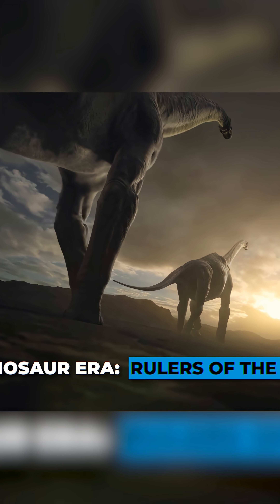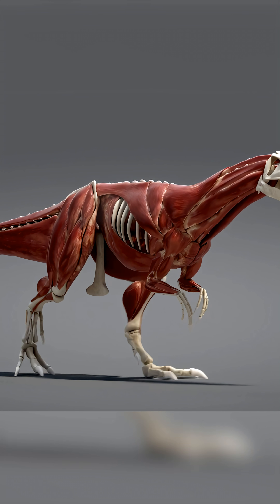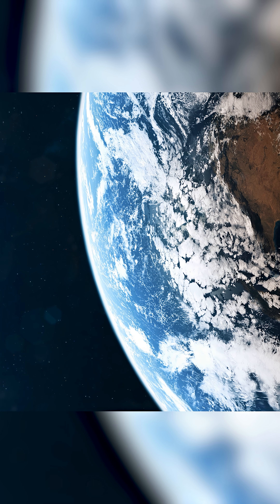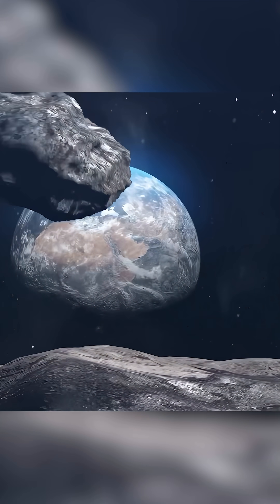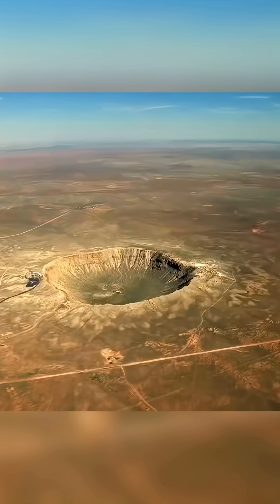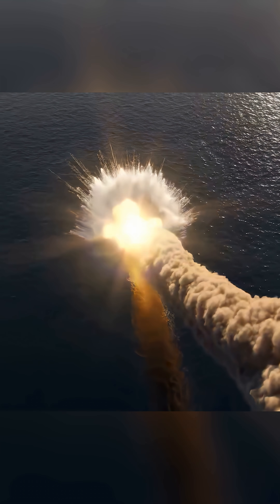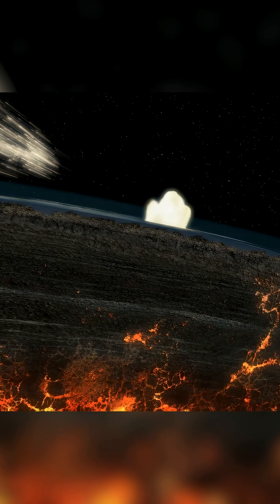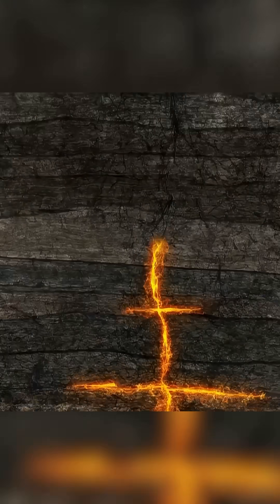Why Did the Dinosaurs Go Extinct? 🦖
Dinosaurs ruled the Earth for millions of years — and disappeared in just a few days. What exactly caused their extinction: an asteroid impact, massive volcanic eruptions, or climate change? Could dinosaurs have survived if history had gone differently? Find out in this fascinating and educational video about why dinosaurs went extinct and what the last day of these ancient giants looked like!